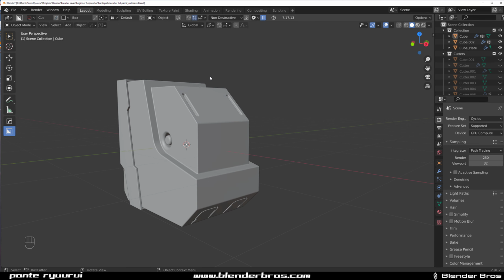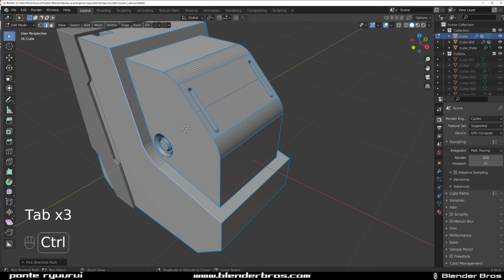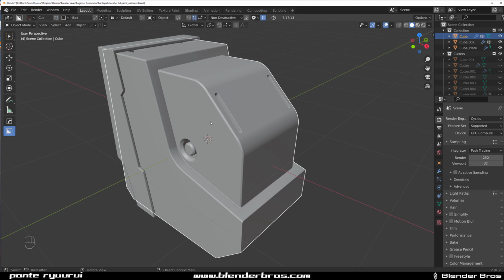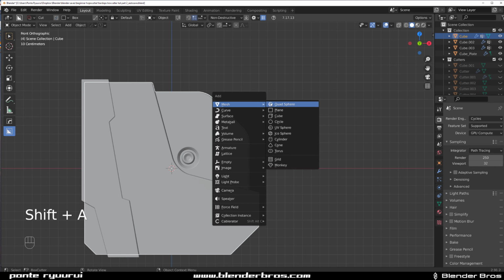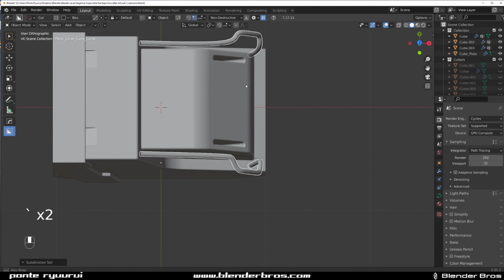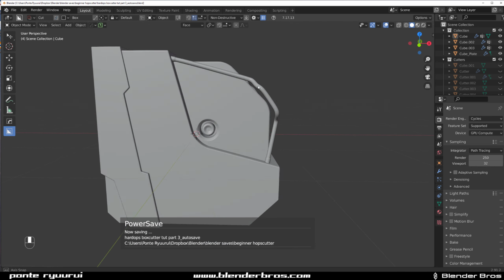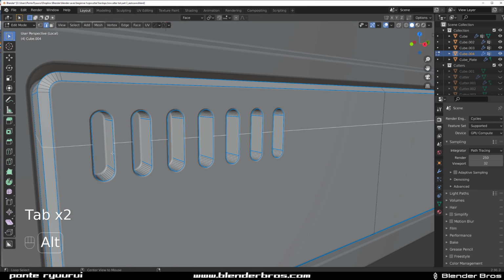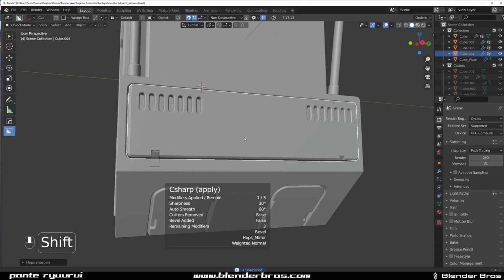Scifi HARD SURFACE tutorial for BEGINNERS in Blender with Hard OPS and Boxcutter PART 2